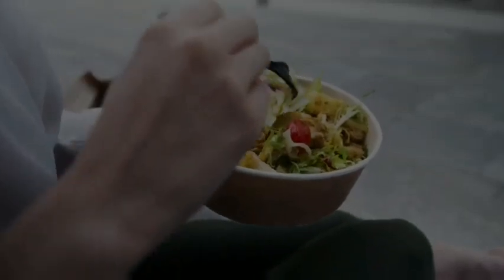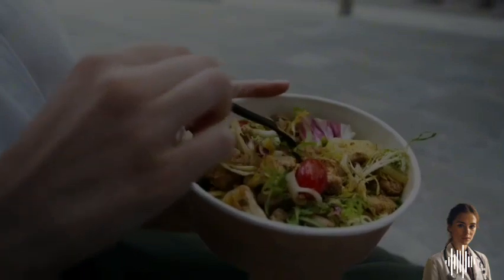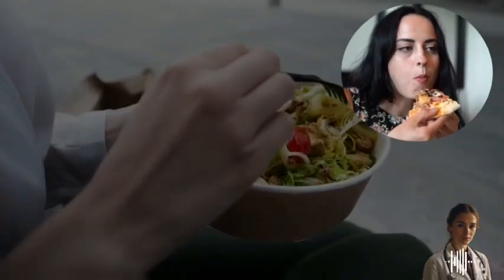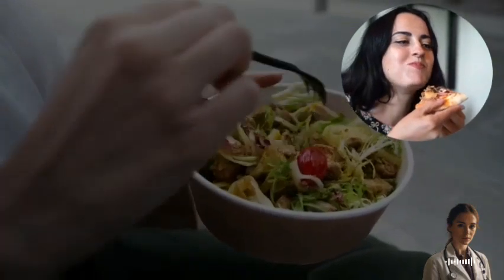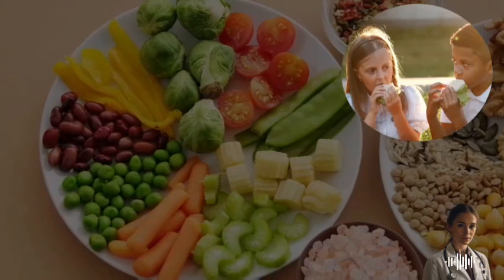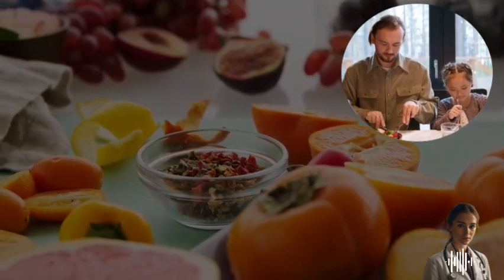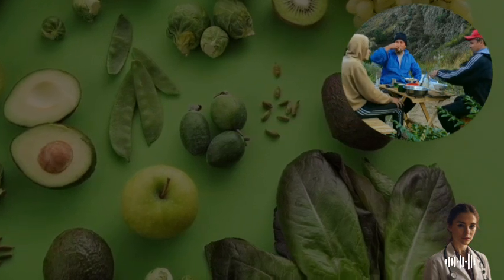"Meal Prep for Busy Families"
In this video, we're here to make your busy days a whole lot easier with 'Meal Prep for Busy Families.'

We know that juggling work, school, activities, and everything in between can leave little time for meal planning and cooking. That's why we've got you covered with practical, time-saving meal prep ideas that the entire family will love.

From kid-approved lunches to hearty weeknight dinners, we'll show you how to streamline your meal preparation process. Our video is packed with family-friendly recipes, tips for efficient organization, and strategies to make your life in the kitchen more manageable.

Join us as we empower you to reclaim your precious time and provide your loved ones with delicious, wholesome meals. Whether you're a working parent, a busy student, or anyone looking to simplify mealtime, this video is for you.

1. Family meal planning
2. Busy family meal prep
3. Family-friendly meal prep
4. Quick meal prep for families
5. Easy family meal preparation
6. Meal prepping for busy parents
7. Weekly meal prep for families
8. Kid-friendly meal prep ideas
9. Healthy family meal prep
10. Simple family meal prep
11. Family meal prep recipes
12. Time-saving meal prep for families
13. Family meal prep tips
14. Make-ahead meals for families
15. Family meal prep hacks
16. Batch cooking for families
17. Family meal prep on a budget
18. Family meal prep for the week
19. Family meal prep for picky eaters
20. Nutritious family meal prep
21. Freezer-friendly family meal prep
22. Family meal prep organization
23. Family meal prep containers
24. Lunchbox meal prep for kids
25. Family meal prep menu ideas
26. Family meal prep for working parents
27. Family meal prep for weight loss
28. Breakfast meal prep for families
29. Vegetarian family meal prep
30. Slow cooker meal prep for families
31. Sheet pan meals for busy families
32. Family meal prep for school lunches
33. Family meal prep and time management
34. Toddler-friendly meal prep
35. Family meal prep for special occasions
36. Healthy snacks for busy families
37. Family meal prep with leftovers
38. Family meal prep with limited time
39. Family meal prep with dietary restrictions
40. Gluten-free family meal prep
41. Family meal prep for on-the-go
42. Mediterranean diet meal prep for families
43. Family meal prep for sports activities
44. Family meal prep for holiday gatherings
45. Vegan family meal prep
46. Family meal prep with a slow cooker
47. Budget-friendly family meal prep
48. Family meal prep for school mornings
49. Family meal prep for portion control
50. Family meal prep with one-pot dishes
51. Dairy-free family meal prep
52. Family meal prep for picnics
53. Family meal prep for busy weekends
54. Family meal prep for outdoor adventures
55. Family meal prep with seasonal produce
56. Kid-approved family meal prep
57. Family meal prep for better nutrition
58. Family meal prep for special diets
59. Family meal prep for family gatherings
60. Family meal prep for camping trips
61. Whole30 family meal prep
62. Family meal prep with a pressure cooker
63. Family meal prep for lunch ideas
64. Family meal prep for potlucks
65. Family meal prep for holiday dinners
66. Paleo family meal prep
67. Family meal prep with instant pot
68. Family meal prep for dinner parties
69. Family meal prep for backyard BBQs
70. Low-carb family meal prep
71. Family meal prep for road trips
72. Family meal prep for baby-led weaning
73. Family meal prep for healthy habits
74. Vegetarian family meal prep ideas
75. Family meal prep with no-cook recipes
76. Family meal prep for busy school nights
77. Family meal prep for family reunions
78. Keto family meal prep
79. Family meal prep for theme nights
80. Family meal prep with sheet pan dinners
81. Gluten-free family meal prep ideas
82. Family meal prep for daycare lunches
83. Family meal prep for after-school snacks
84. Family meal prep for holidays and celebrations
85. Family meal prep for sports events
86. Family meal prep with seasonal ingredients
87. Family meal prep for better health
88. Family meal prep with dietary preferences
89. Dairy-free family meal prep ideas
90. Family meal prep for movie nights
91. Family meal prep for picky eaters
92. Family meal prep for weekend getaways
93. Family meal prep for special occasions
94. Family meal prep for potluck parties
95. Family meal prep with Mediterranean flavors
96. Family meal prep with slow cooker recipes
97. Family meal prep for picnics and outdoor fun
98. Family meal prep for busy weeknights
99. Family meal prep for kid-friendly dishes
100. Family meal prep for weekday breakfasts